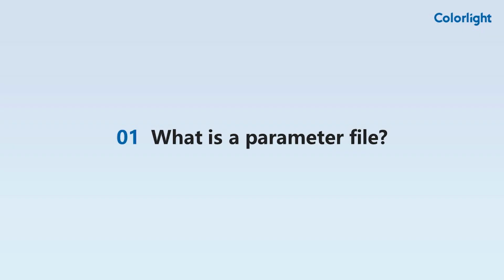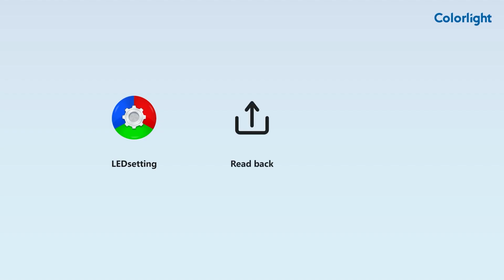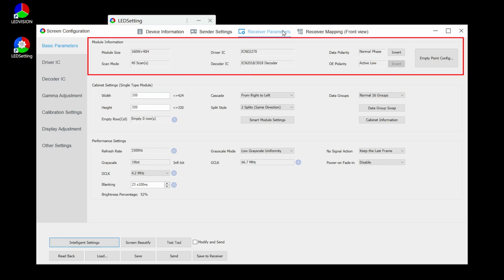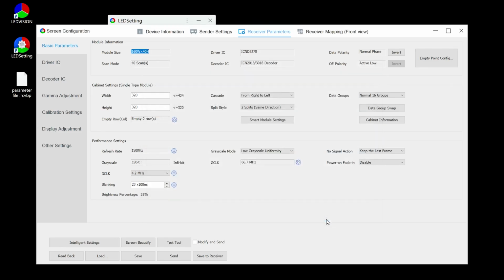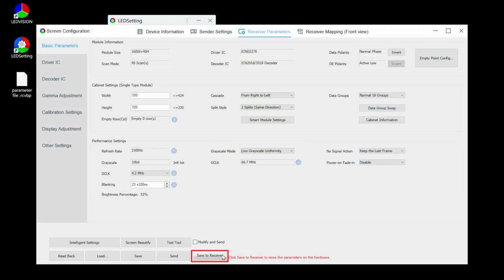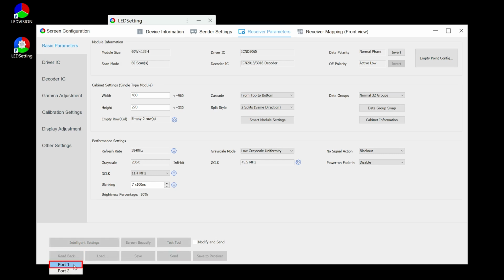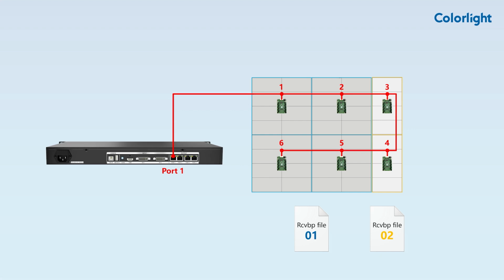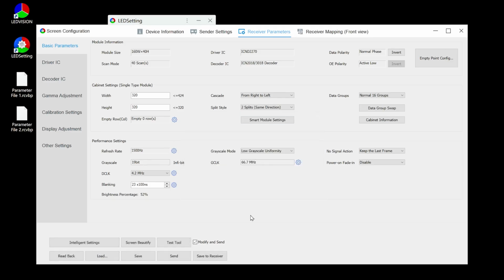Colorlight EP04: Use RCVBP Files in LED Setting Software | Receiver Card Configuration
🎯 Complete Guide to Using RCVBP Parameter Files | LED Setting Software Tutorial

In this official Colorlight course, you’ll learn how to use RCVBP parameter files to configure LED receiver cards efficiently and accurately. Parameter files are essential for matching each receiving card to the unique design of its LED module—ensuring correct resolution, chip type, and scan method.

✅ What Is a Parameter File?
Learn the definition of an RCVBP file and how it stores important configuration data, such as scan type, grayscale, and refresh rate for a specific LED module. Without a correct file, the screen may not display correctly.

🛠️ How to Obtain a Parameter File

Create one using the LED Setting software after completing intelligent, cabinet, and performance settings.

Read back the file from a working receiver card’s flash memory.

Request the correct file directly from your LED screen supplier.

💻 How to Use Configuration Files

Open the LED Setting software → enter “Receiver Parameters” → click "Load" to import the parameter file.

Two write methods:

Send: Saves to receiver card RAM (temporary).

Save to Receiver: Writes permanently to flash memory (persistent after restart).

📦 Advanced Use Scenarios

Assign different parameter files to receiver cards when using mixed cabinet resolutions.

Use the Read Back function to retrieve and reuse saved configuration files.

Use Modify and Send to instantly apply changes and preview results on the LED display—greatly improving debugging efficiency.

🔧 Whether you’re deploying a new LED display system or replacing individual cabinets, understanding parameter file usage is critical to maintaining a stable and high-performance setup.